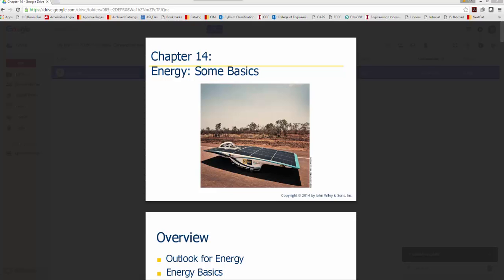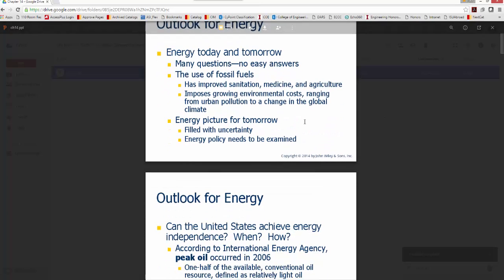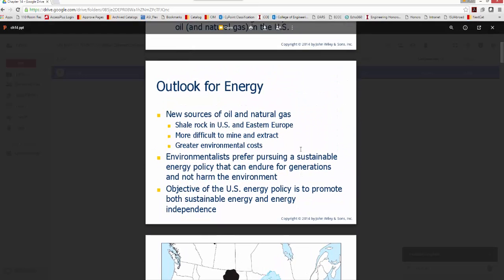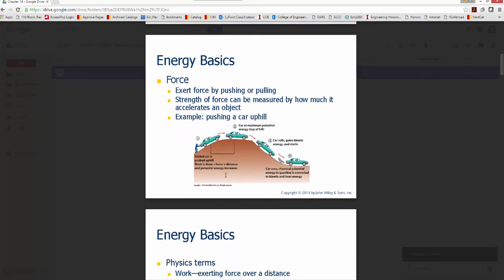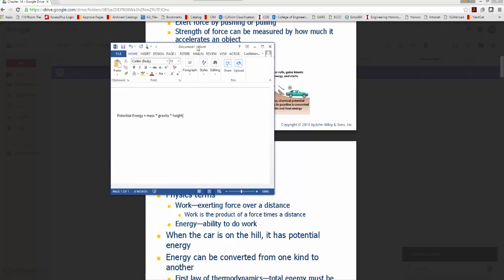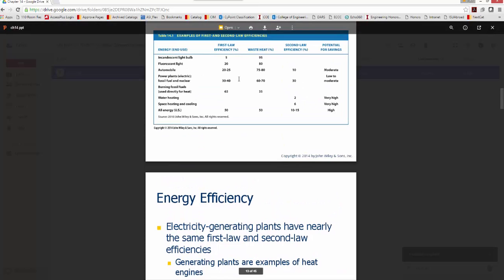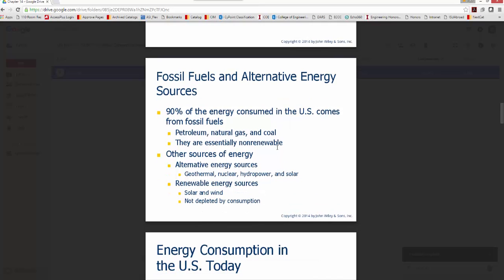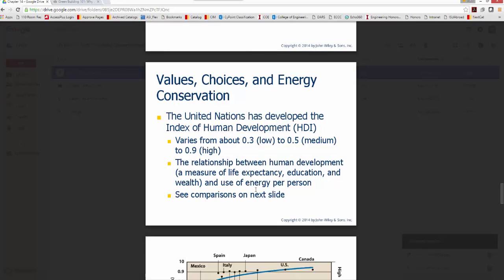Chapter 14 Lecture